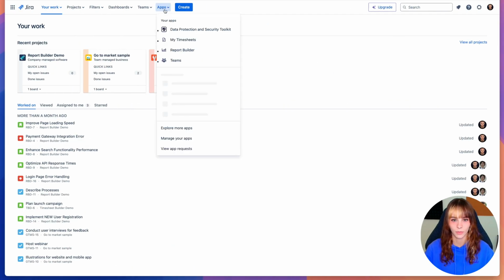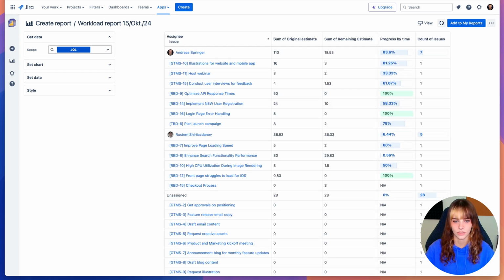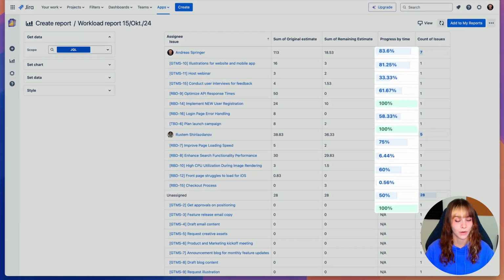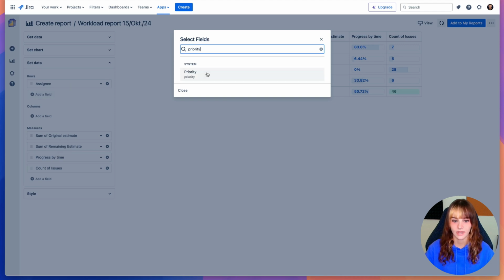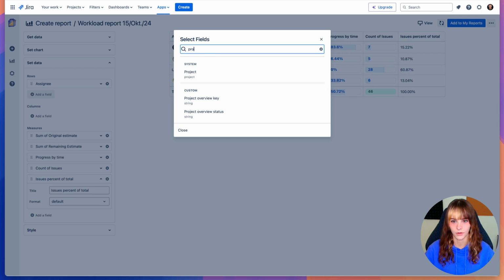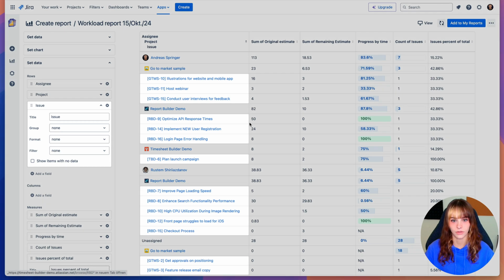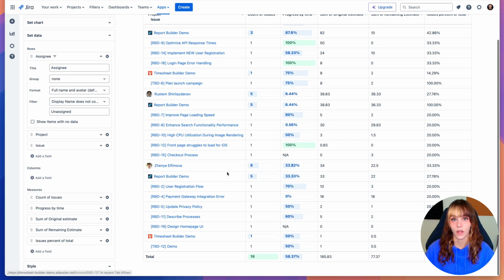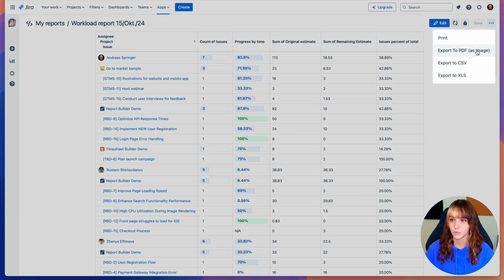How to assess team workload by assignee in Jira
As a team or project leader, managing your team’s workload in Jira can be quite challenging. While Jira’s basic features allow you to estimate tasks and track working hours, its visualization capabilities are limited. In this video I am going to show you how to use Report Builder for Jira to fill in the gaps.